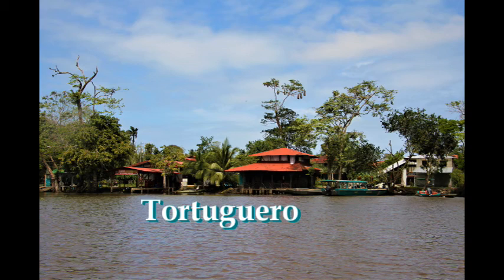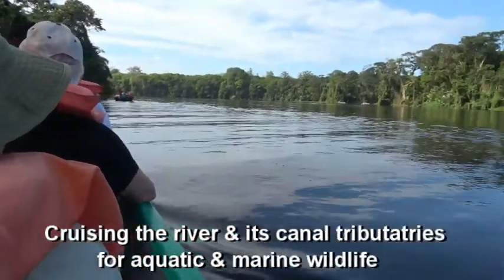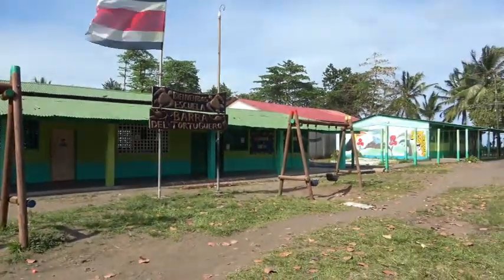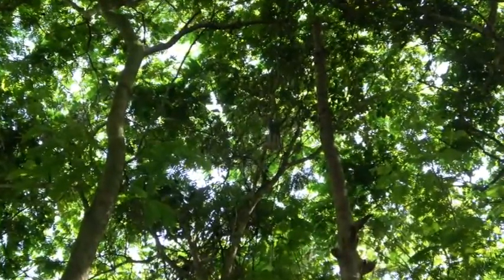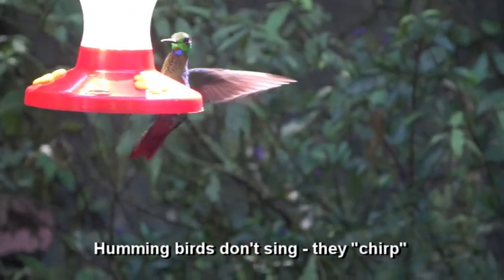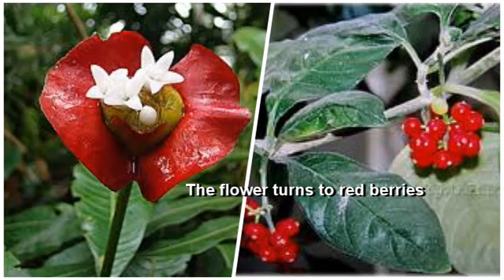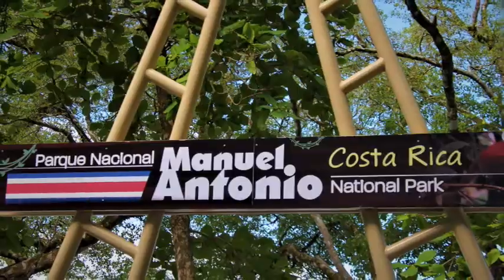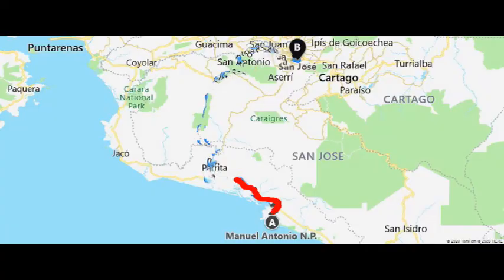Amazing travel adventure to Costa Rica with incredible bio-diverse wildlife on earth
In February 2020 I had a fascinating trip to Costa Rica, one of the most bio-diverse wildlife on earth. a virtual paradise for wildlife enthusiast and nature lovers. It has an interesting landscape that combines rainforest/cloud forest, mighty rivers rich in marine/aquatic wildlife, pristine white beach & coral reef. Birding was a thrill to spot a variety of exotic birds as the toucans,
trogons, quetzals and a variety of hummingbirds, aquatic birds such tiger herons, anhinga and many others, not to mention interesting mammals such as the lazy sloth hanging forever upside down on tree branches. It was an incredible trip. Take a look.